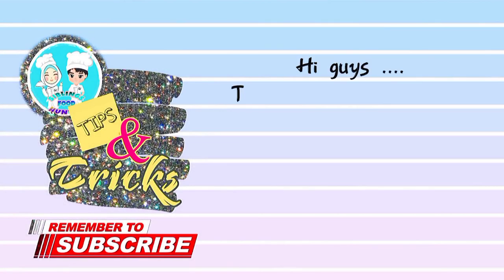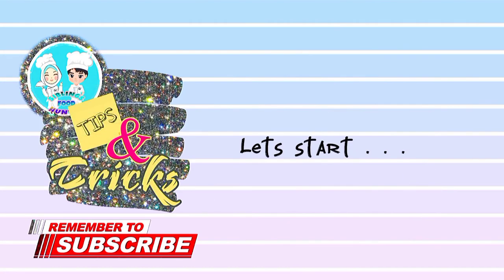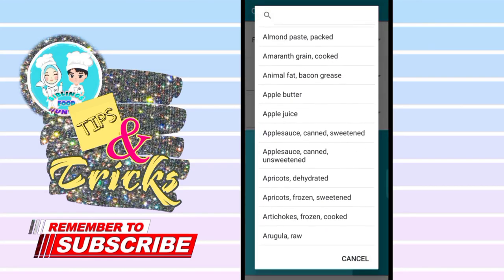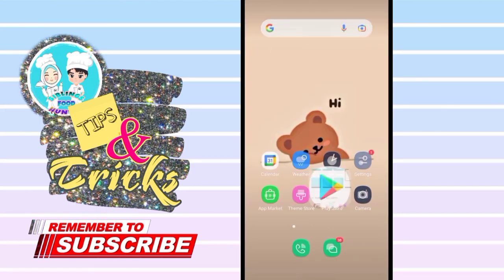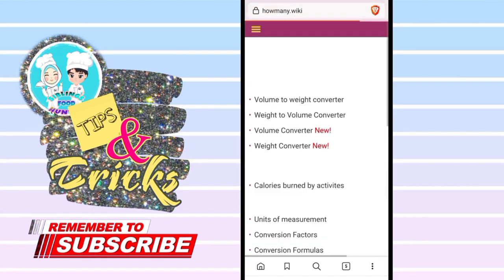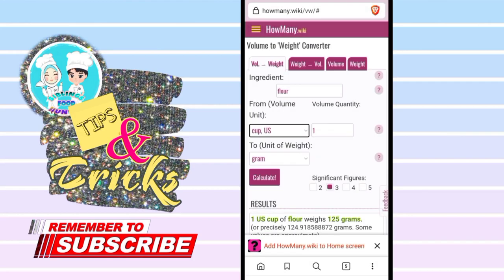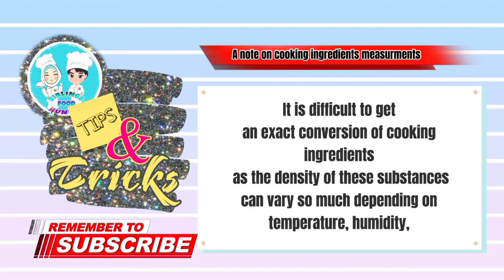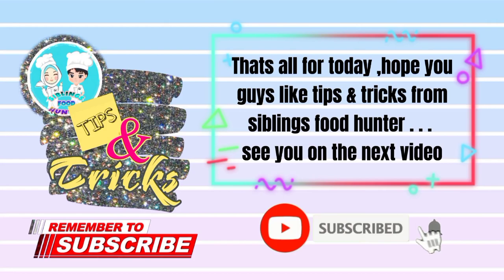Baking and Kitchen Conversion Chart / Baking Measurements Grams , Cup , Tsp , Tbsp , ML , L , Oz etc